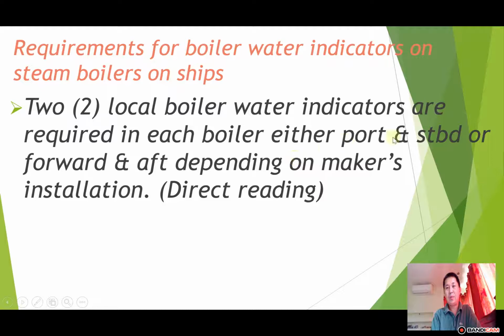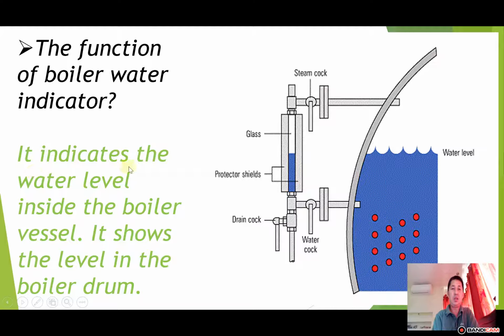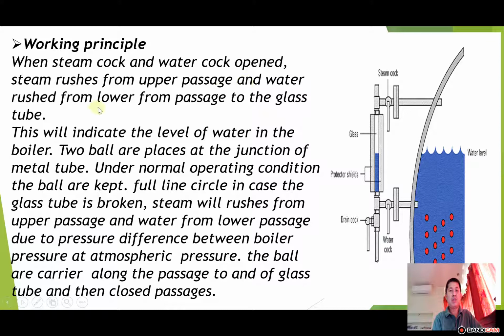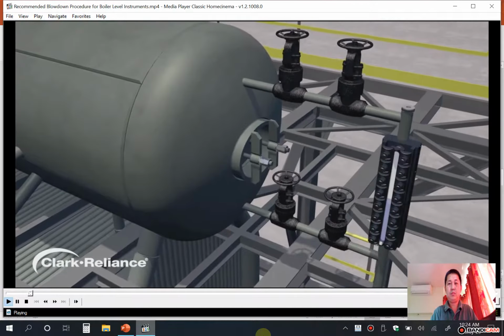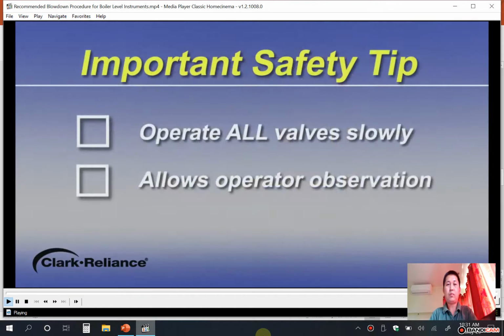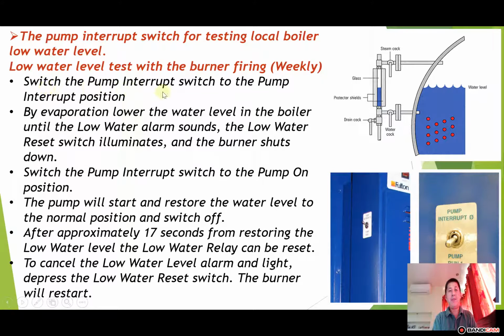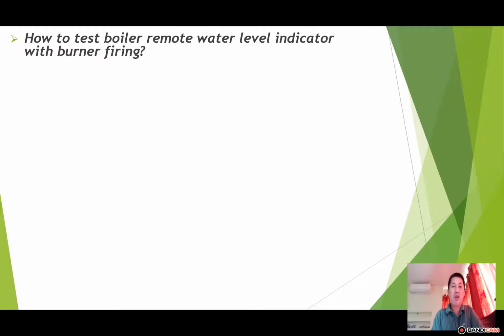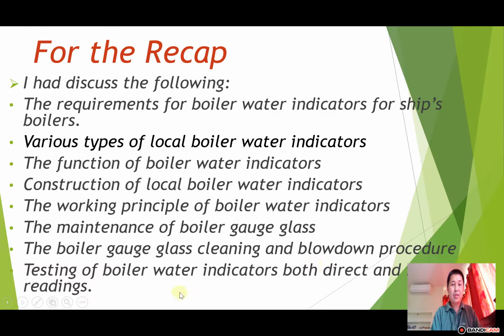Boiler water levels/Ichem Week 2